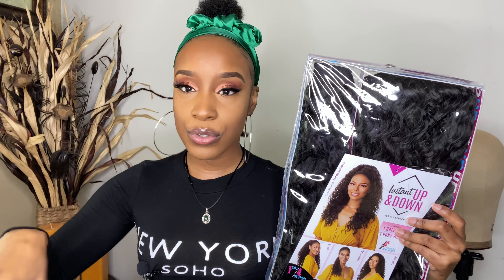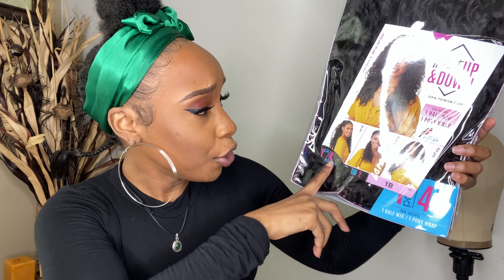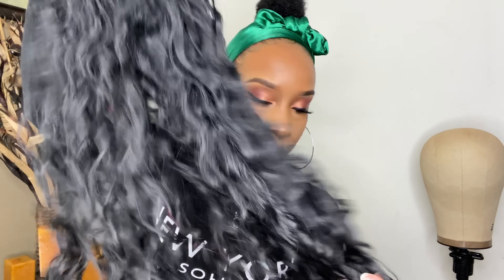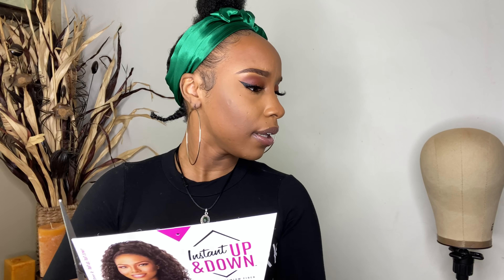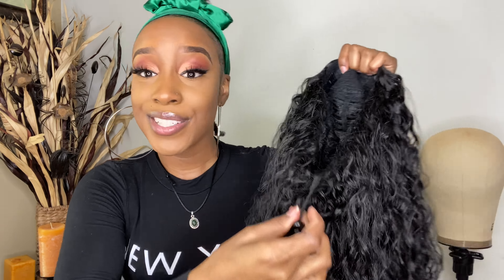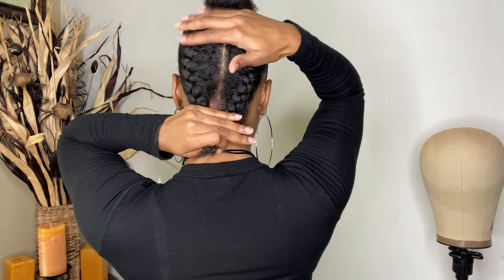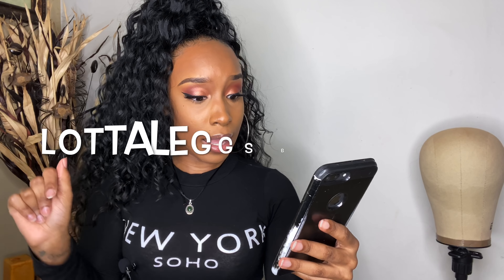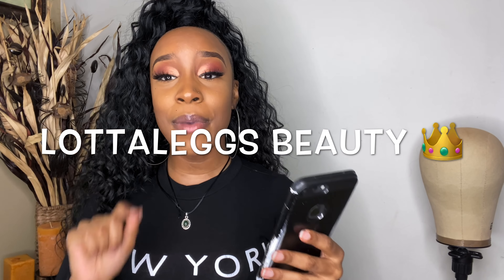NEW! Sensationnel IS COMING FOR THE GIRLS 🤭🗣!!| Instant UP & DOWN UD2| HAIR UNDER $30| HAIRSOFLY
Y’all! This series from Sensationnel is a must have! OMG I love it so much. Check to see how I applied her and more about her!

Check out the ladies that inspired me to pick her up! They were one of the first that I seen do it!  SUPPORT THESE LADIES! ♥️🥰🙌🏾

✨SimplyShon✨

✨Shining Star✨

✨Aya_All_Day✨

✨KharizmasWorld✨

✨LottaLeggs Beauty✨

Wig Details Summary

UD 2 is a two piece collection from Sensationnel. The packaging comes with a wrap pony, as well as a half wig. The wrap pony does have a small comb and a wrapping piece that helps you wrap around your hair. The half wig has three combs and a drawstring! Curling Iron Safe Up To 350-400°F. The instructions to apply her is on the back of the stock card!

Name Of unit: Sensationnel “UD 2”
Type of Unit: Premium Fiber
Color of Unit: 1B
BIG HEAD FRIENDLY: Yes
Sheds/tangles: yes shedding (minimal / yes tangling  (first impressions)
Price: $29.99!!!

Purchase UD 2 from Sensationnel (they were sold out of natural colors when I checked on 03/03/2020, please be patient with the restocking time 😘)

This is a sponsored video BUT these will always be my honest feelings/review! Saving you guys coins and feeling beautiful is MY GOAL! Thank you guys so much for your overwhelming love & support! 💕